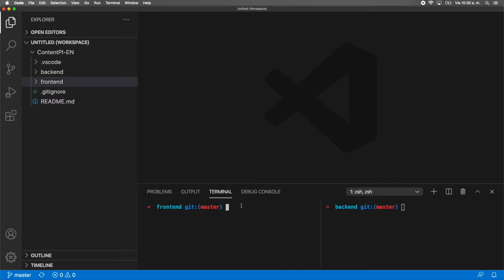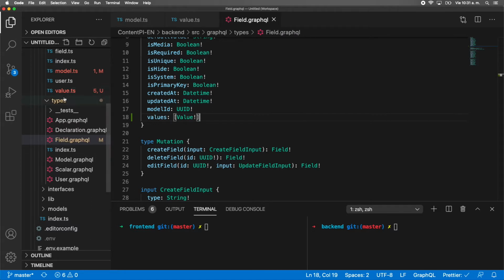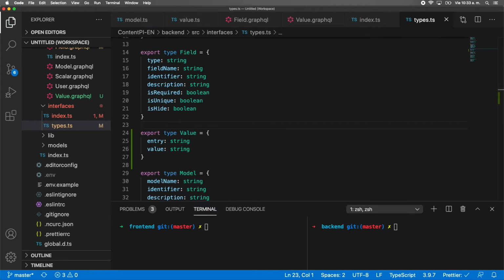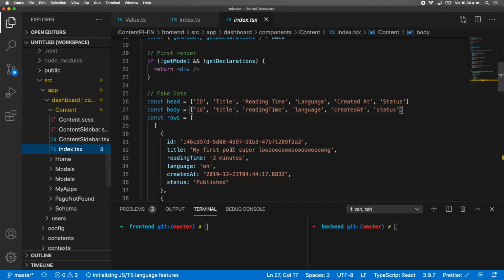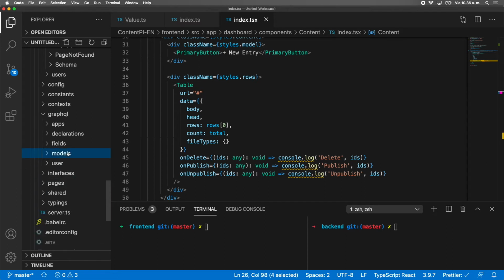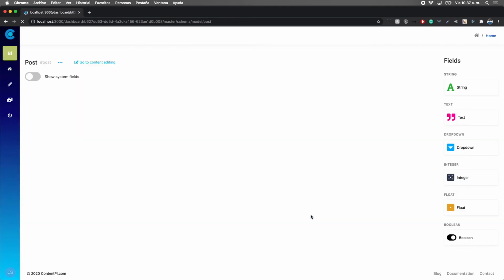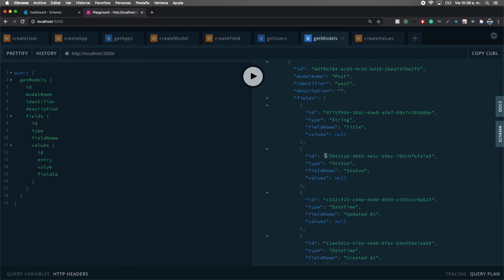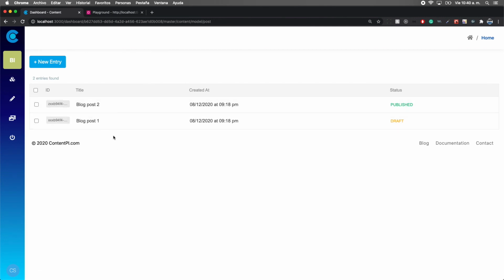24. How to build a Headless CMS with TypeScript, React, GraphQL & Node: Values